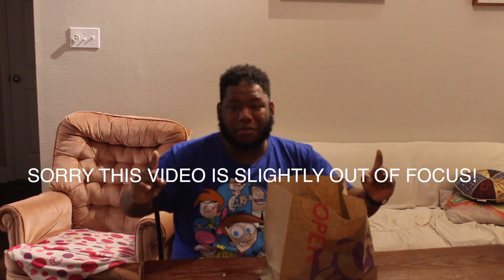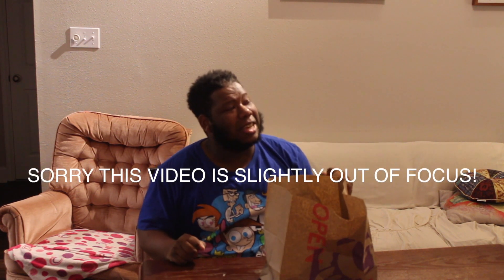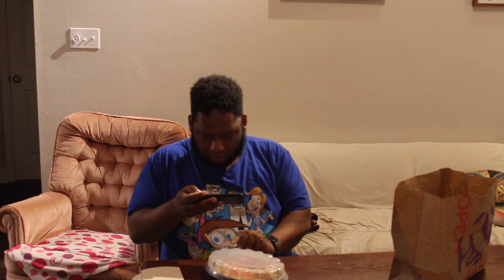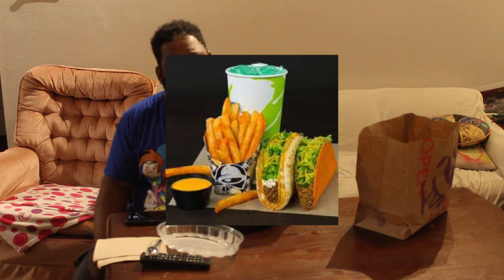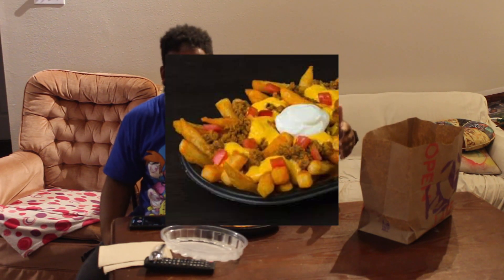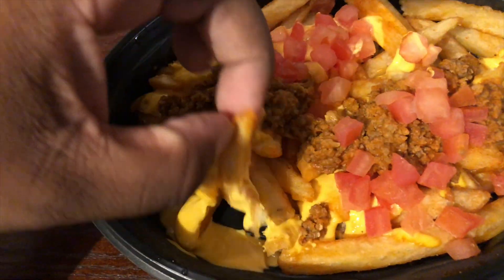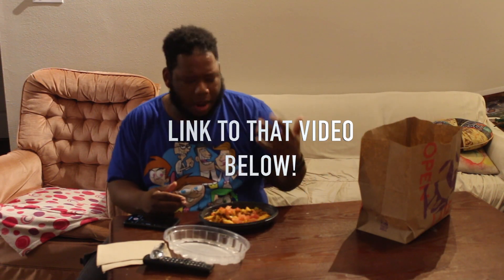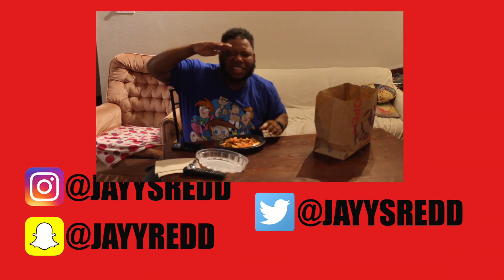Taco Bell Fries | Taste Test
Taco Bell fries taste test. Are they worth it?